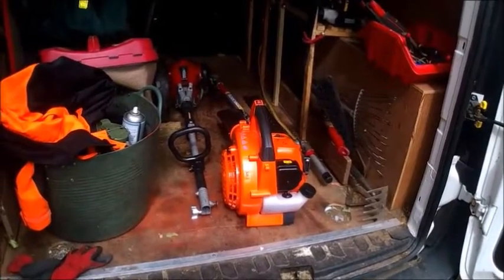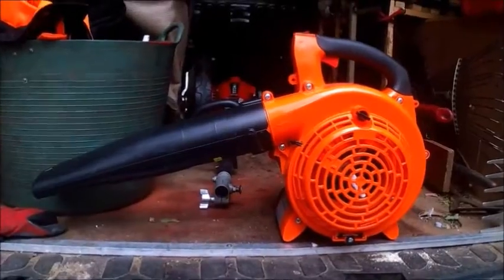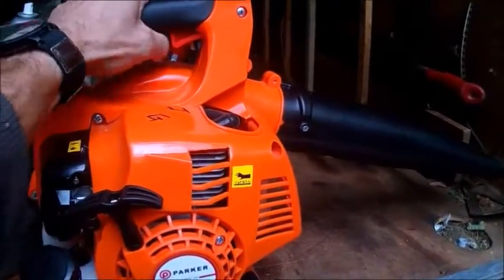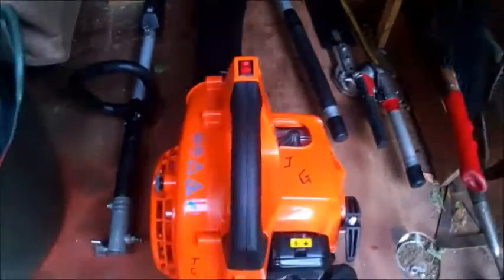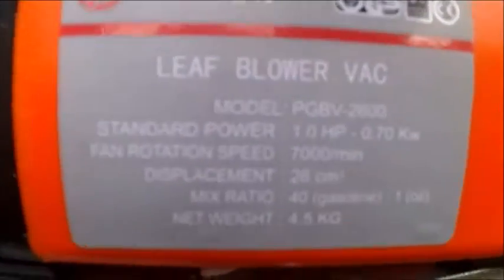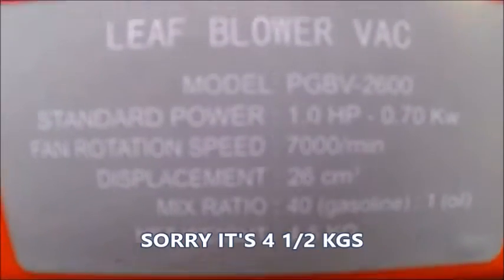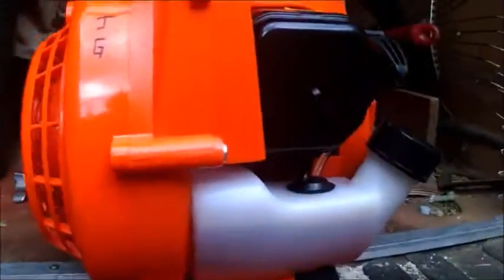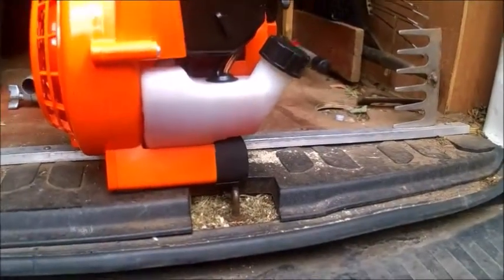PARKER LEAF BLOWER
MY NEW PARKER LEAF BLOWER